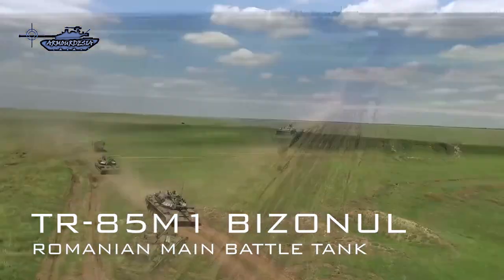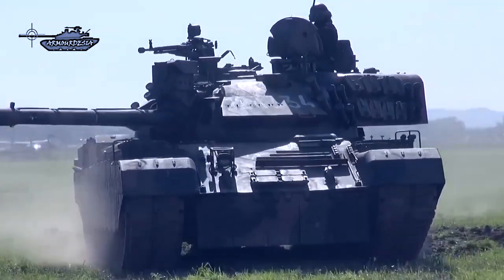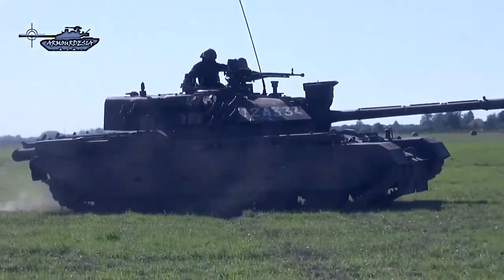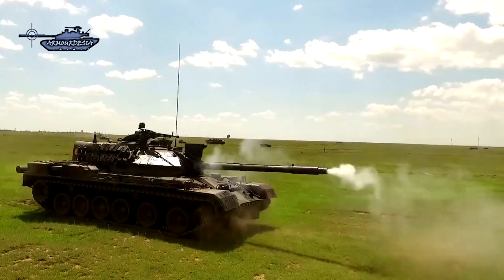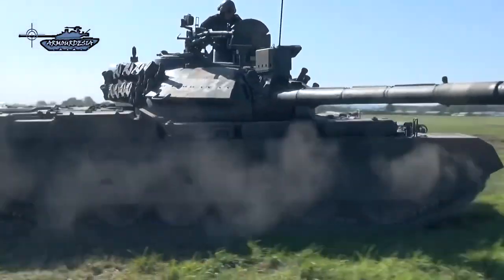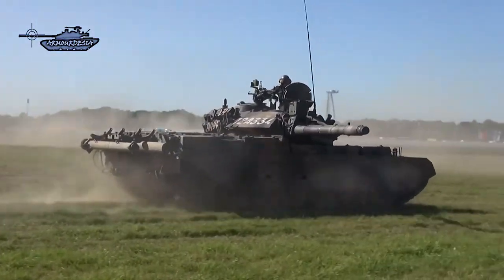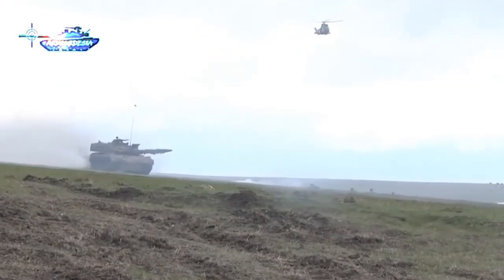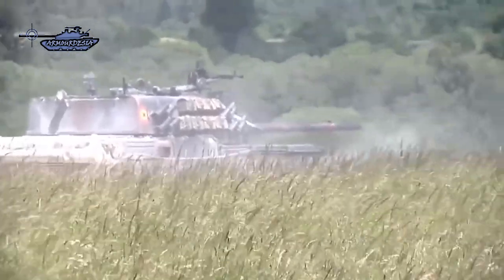TR-85M1 Bizonul Romanian Main Battle Tank review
The TR-85 is a third-generation main battle tank designed for the armed forces of Romania. Based on the TR-77-580, the TR-85 tank was developed from 1978 to 1985 and produced from 1986 until 1990. A modernization program was initiated in March 1994 in order to upgrade the TR-85 tanks to NATO standards. The result was the TR-85M1 Bizonul ("Bison") main battle tank, currently the most modern tank in service with the Romanian Land Forces. Despite that the main gun fires newly-designed Armor Piercing Fin Stabilize Discarding Sabot round, it is inferior to modern 120 mm and 125 mm tank guns. Latest MBTs are a hard nut for TR-85M1 to defeat. Some sources report that the new TR-85 M3 is under development. It should be fitted with a more powerful engine. This tank will also have a new 120 mm or 125 mm gun, as well as improved armor and updated electronic systems.
 The TR-85M1 main battle tank, also known as Bizonul, is the latest upgrade of the TR-85 with many improvements. In turn, the TR-85 is similar to the Soviet T-55 but has some minor changes. Romanian Army operates over 300 upgraded TR-85M1 main battle tanks. In 1994 a modernization program was initiated to upgrade around 300 TR-85 tanks to NATO standards. The modernization improved the firepower, protection, mobility, and communication systems of the vehicle. The program added new electronic equipment for fire control systems, observation and detection systems, engines, transmission, and a braking system.